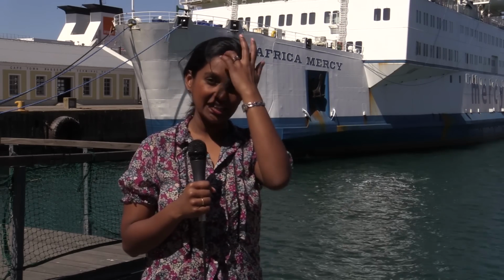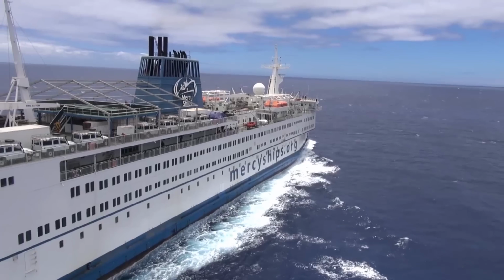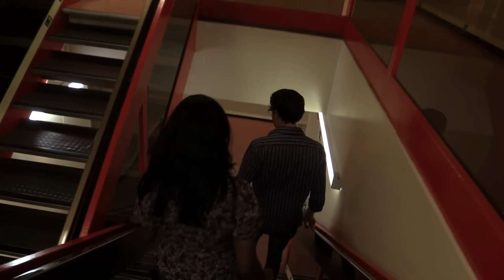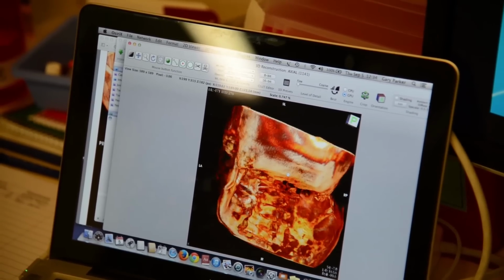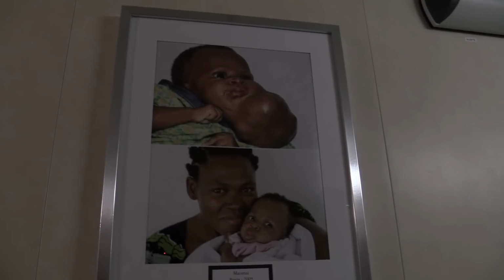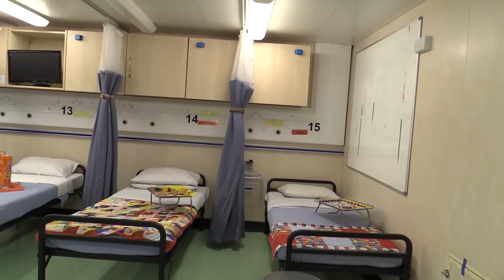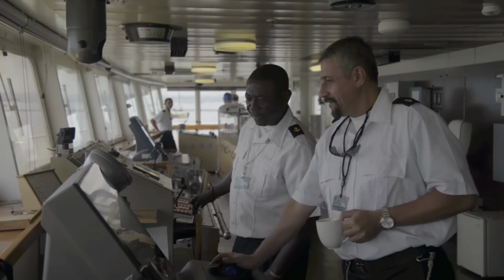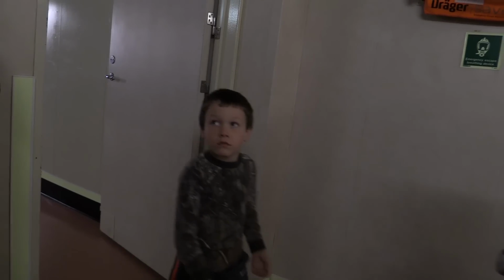03 October 2014 Mercy Ship